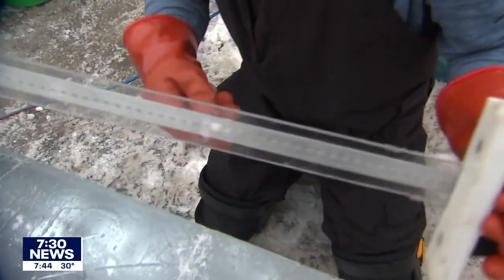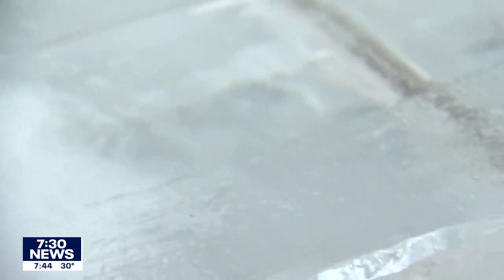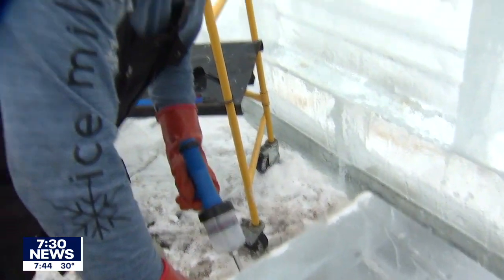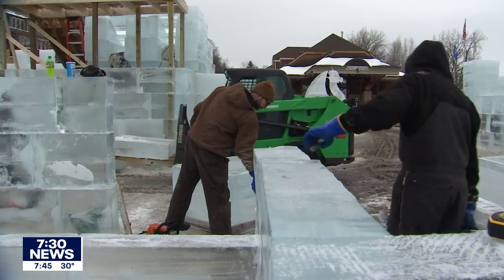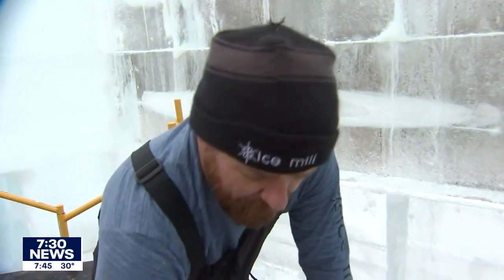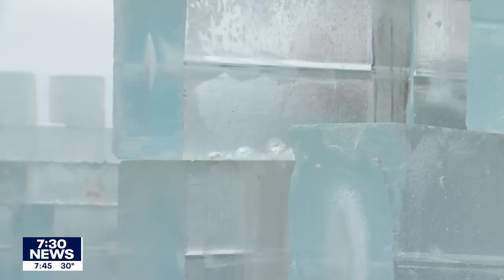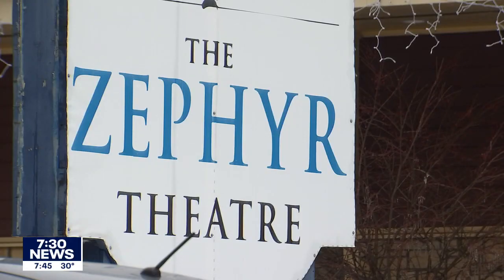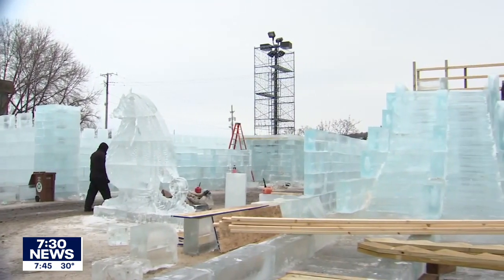Ice Palace Maze unveiled for Wintertime in Stillwater I FOX 9 KMSP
Wintertime in Stillwater will feature the return of the famed Ice Palace Maze as well as other winter-related festivities.